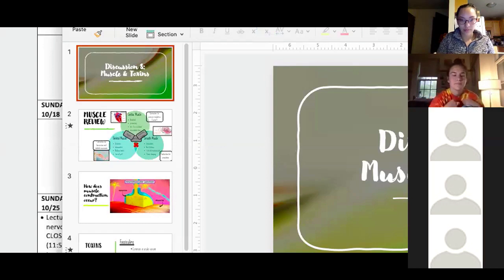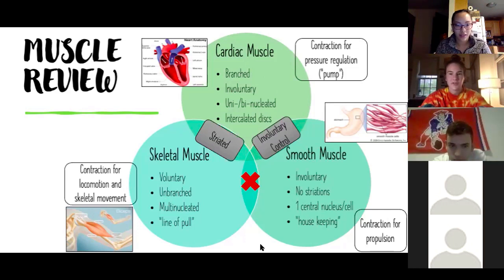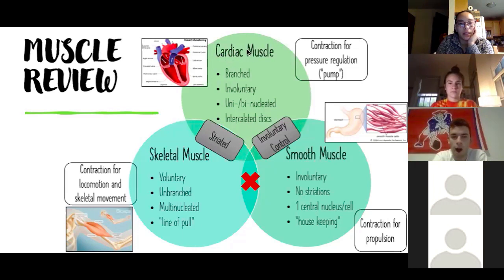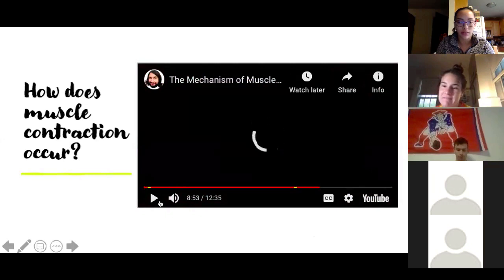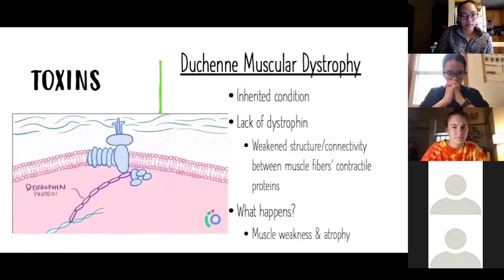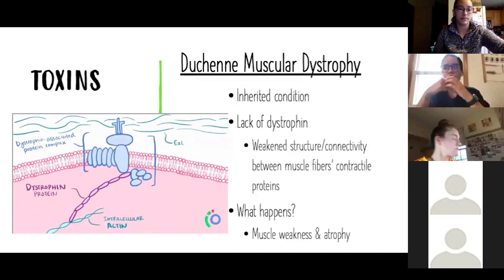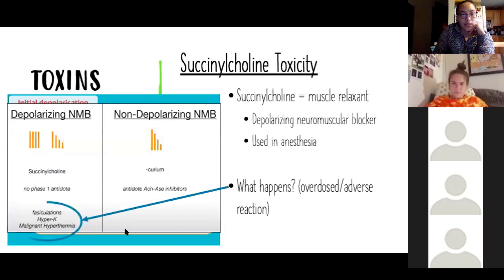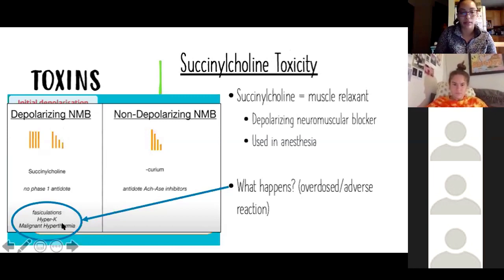270 Discussion 8 - Muscle & Toxins